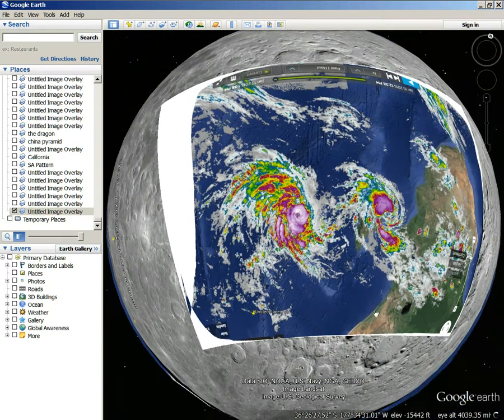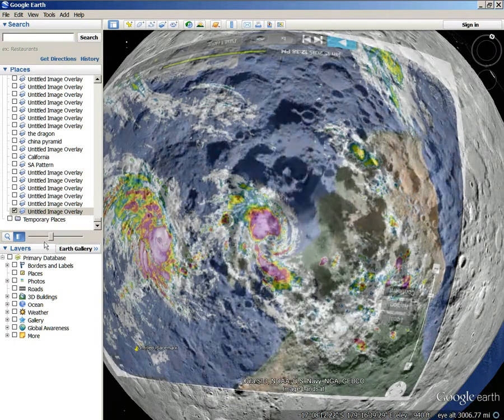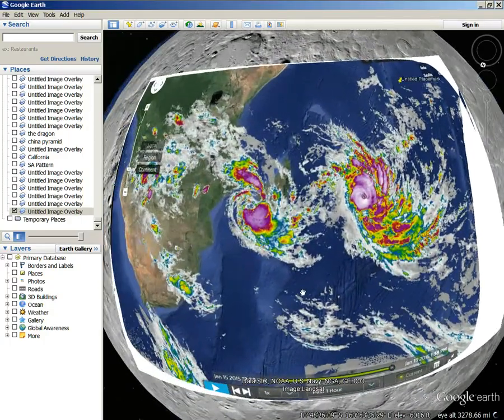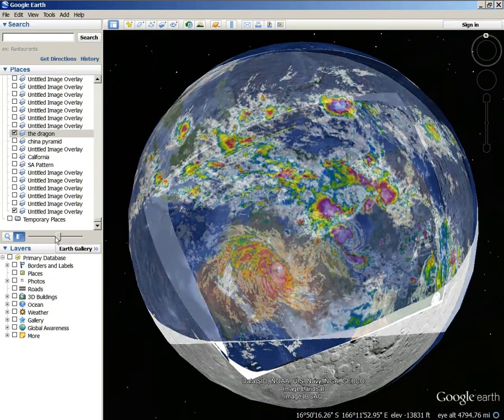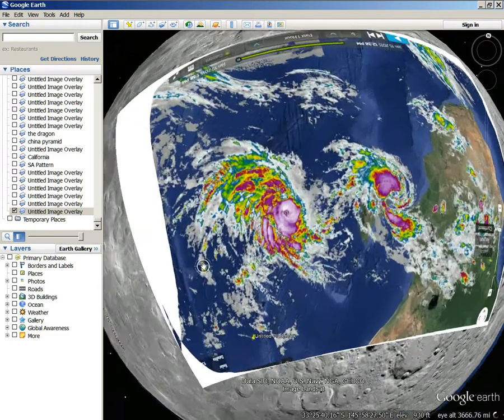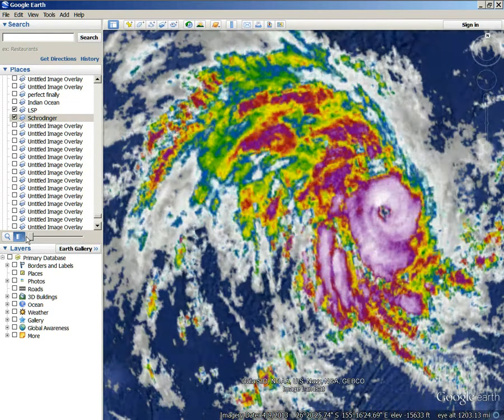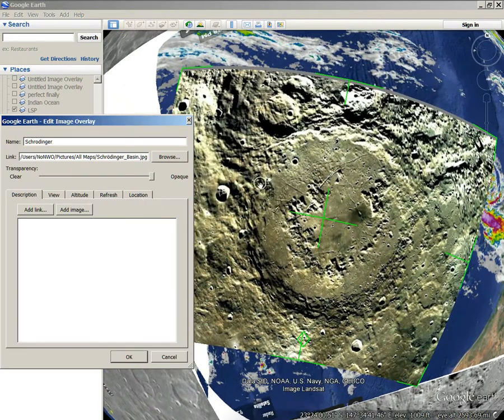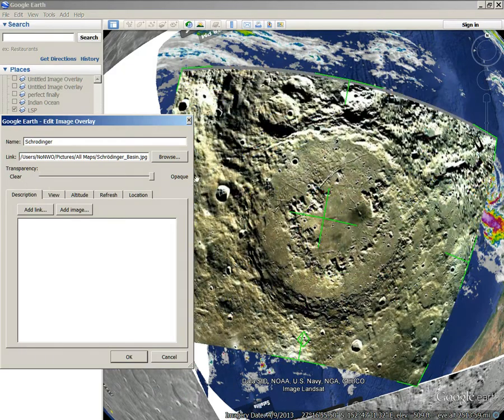This Lunar South Pole Weather Pattern Is Starting To Piss Me Off...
Turning and confusing the entire puzzle, what's the deal? Anyways good overlay for you to check out, another perfect lunar south pole pattern, upside down?